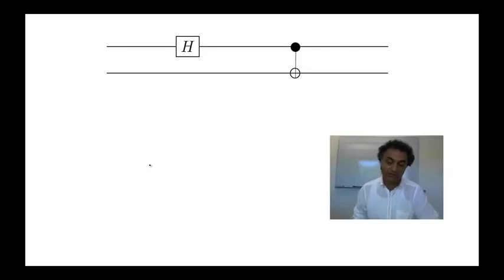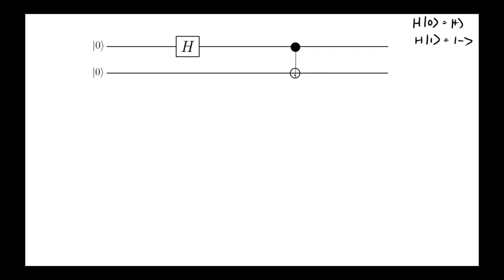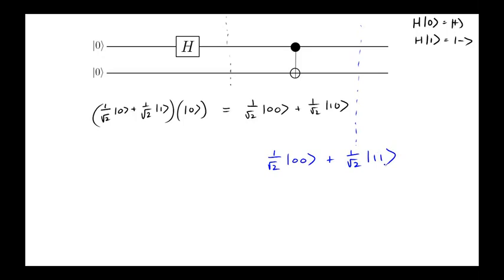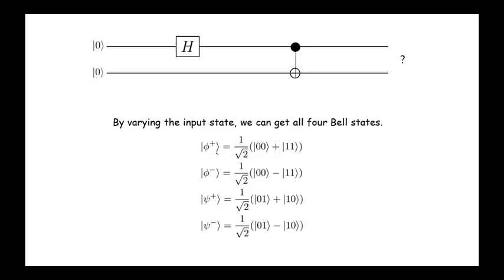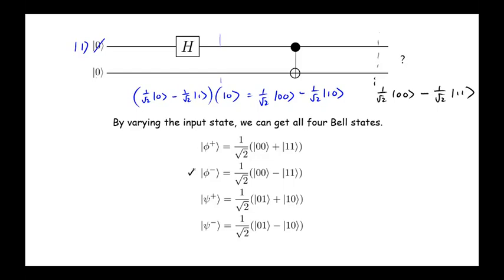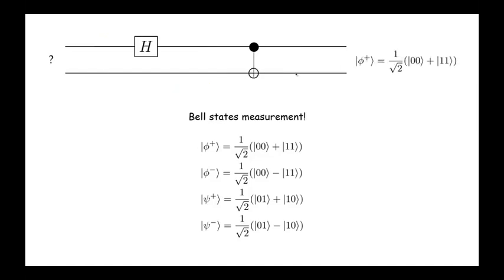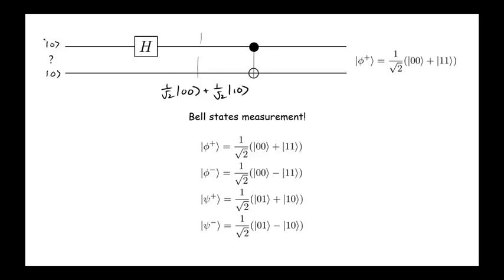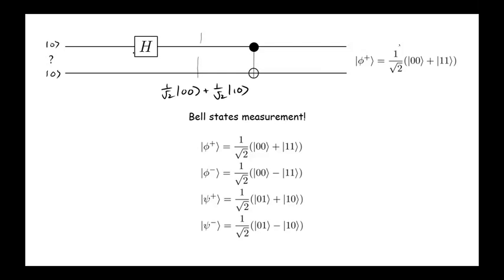6 2 CNOT gate + circuits part 2 10 mins